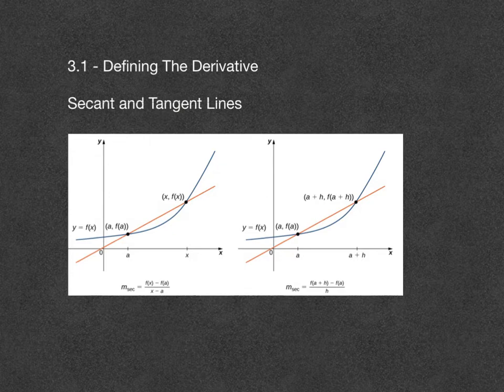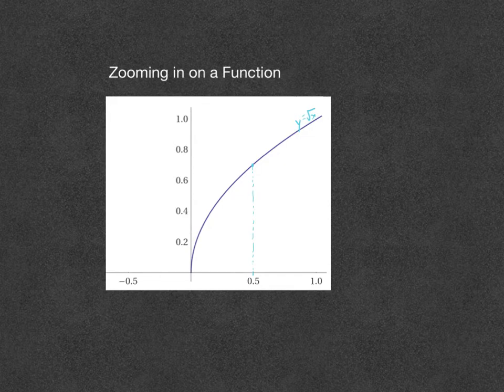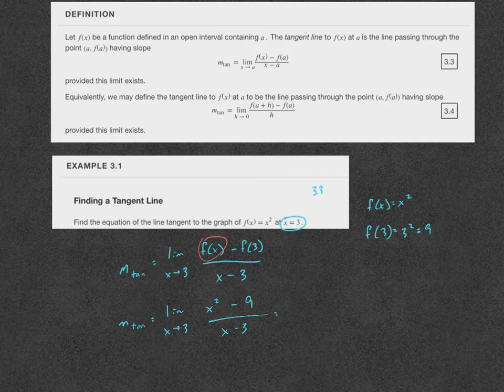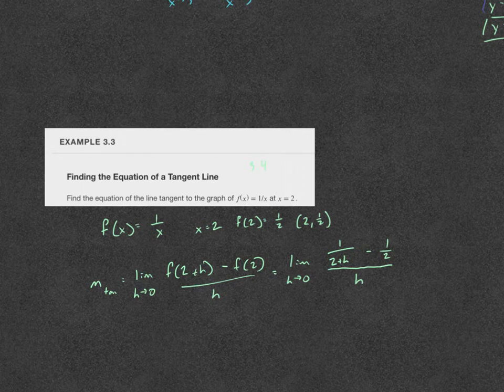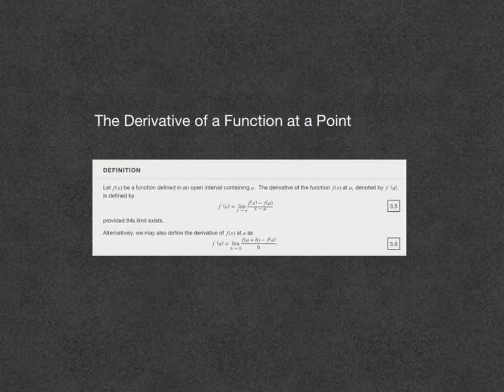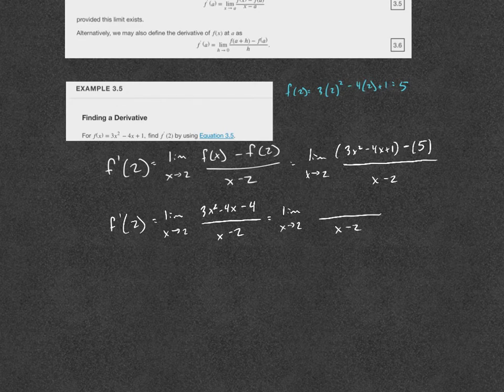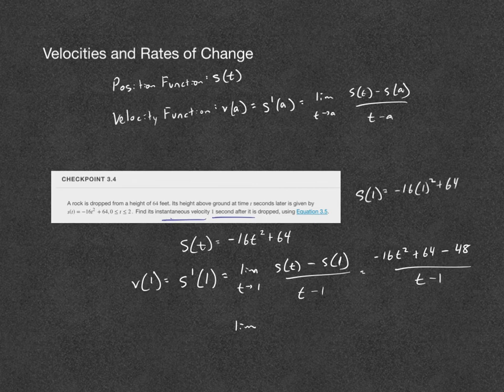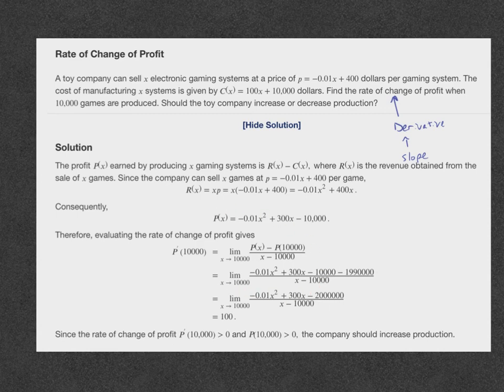3.1 - Defining The Derivative